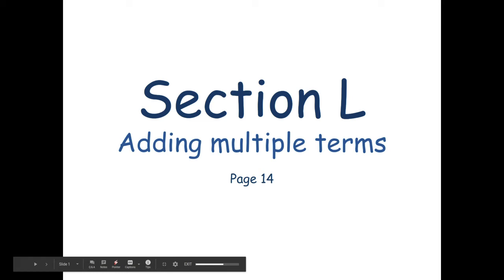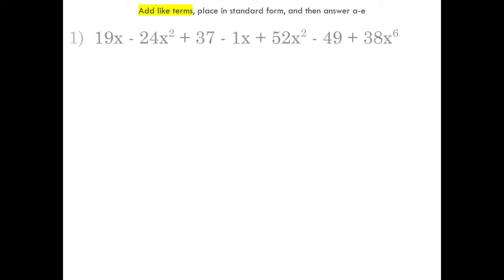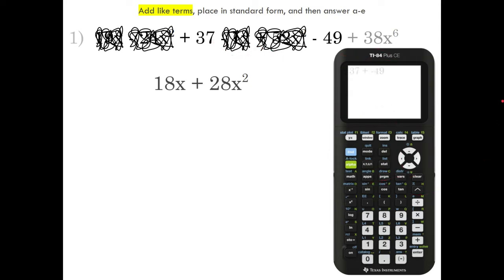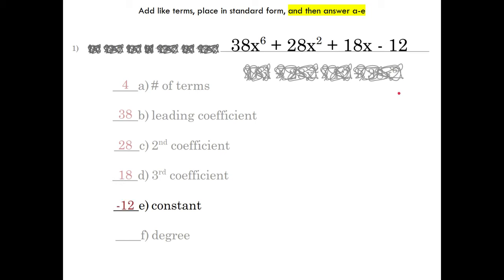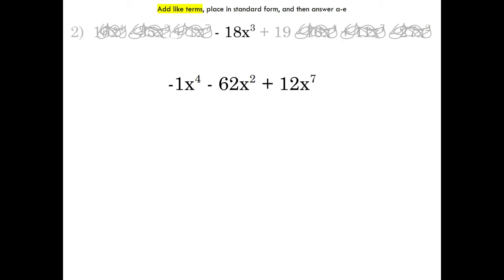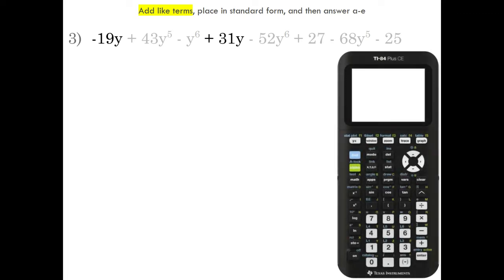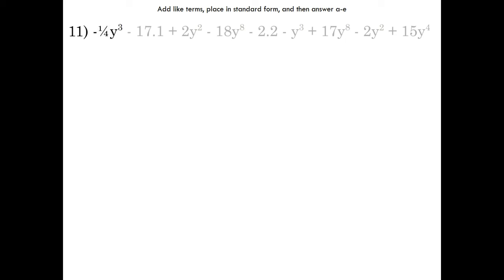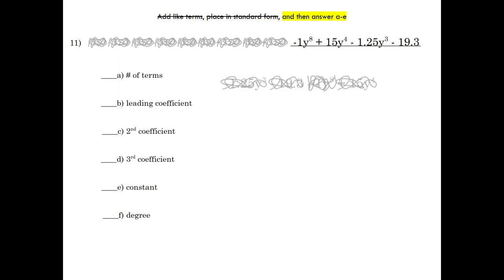Test 1: L [Adding Multiple Terms]